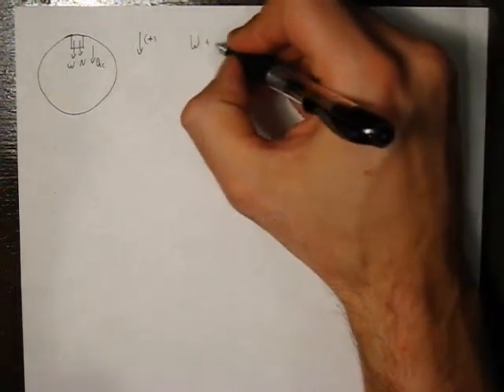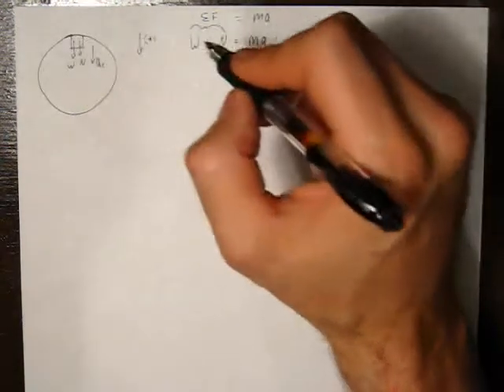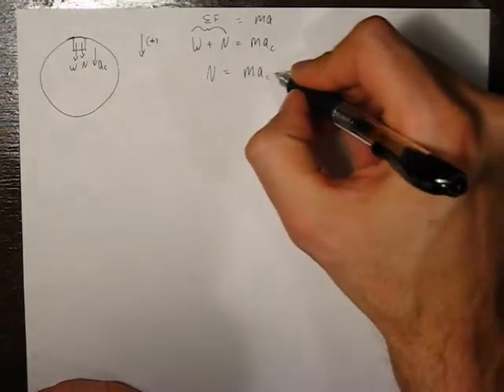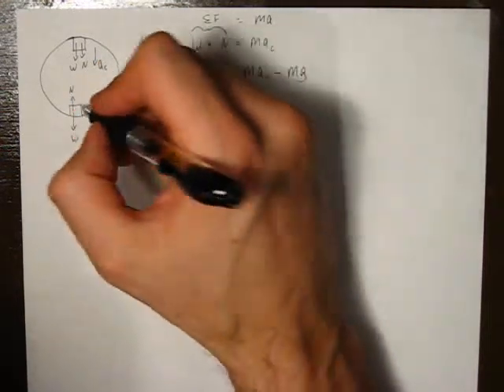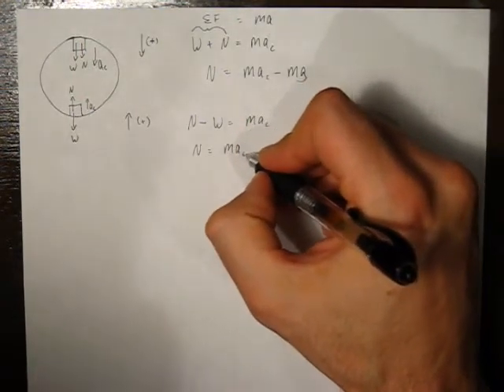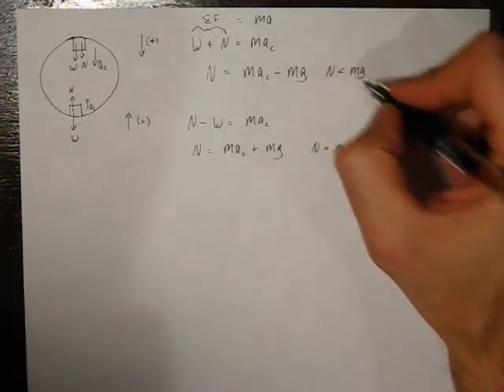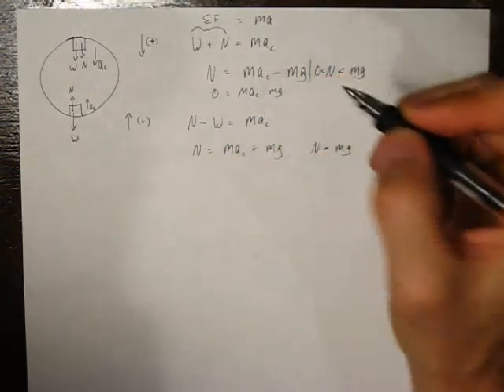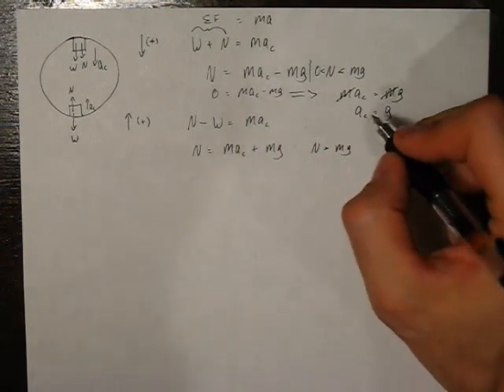Circular motion example 2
Vertical circle, like an airplane or roller coaster doing a loop.